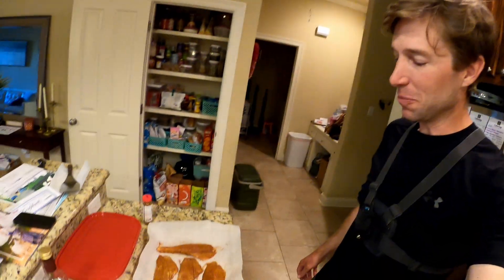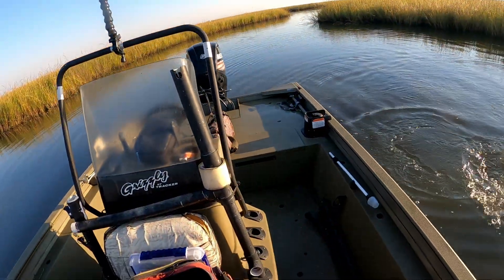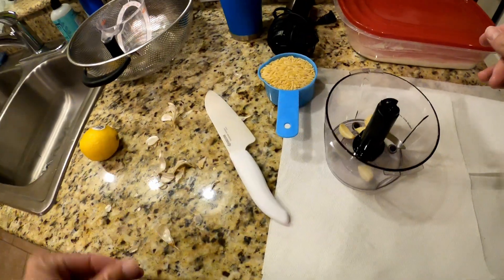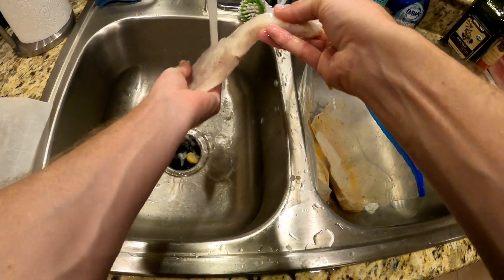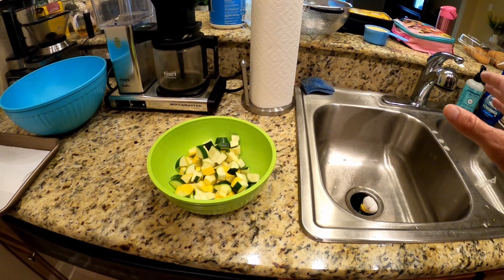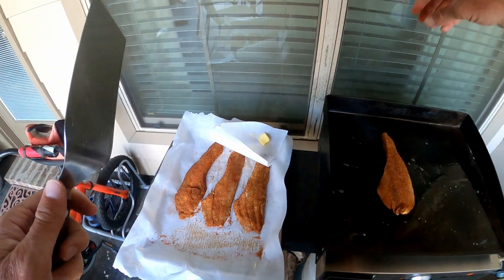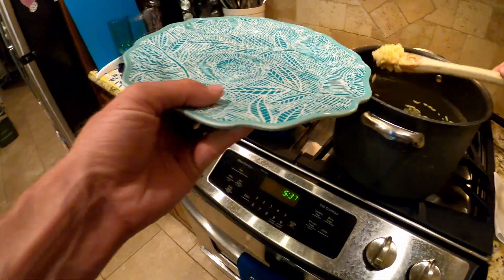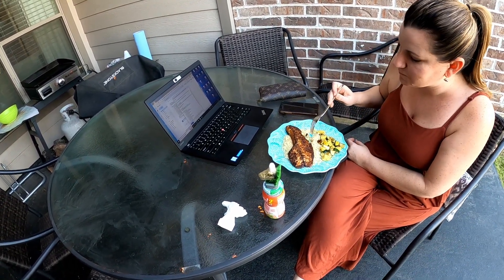Cajun Blackened Redfish: Louisiana Catch and Cook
On this episode, I take a trip to Slidell, Louisiana to catch some redfish and show my favorite way to prepare them. It's an easy recipe for Cajun Blackened Redfish on a bed of orzo pasta with a lemon and garlic sauce with sauteed sqaush on the side. Trip on Oct 7.

I fish artificial lures and mostly in the marshes and lakes on the east side of the Mississippi River in South Louisiana for Speckled Trout, Redfish, and Largemouth Bass. These videos are rough edited so I can show them within a few days of the trip and  because I don't know how to edit videos. If you fish in the same areas I do, this might give you some idea of current conditions and fish activity. If you have a similar channel, leave me a comment so I can check it out.